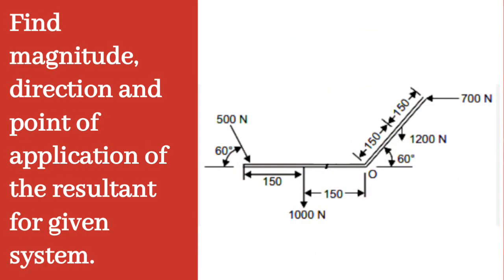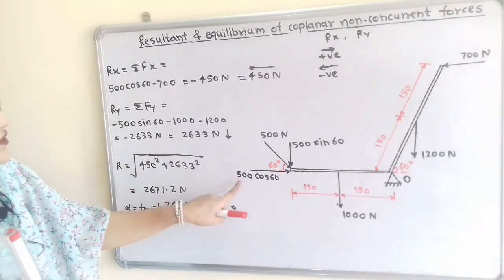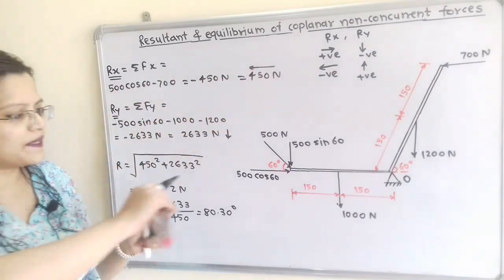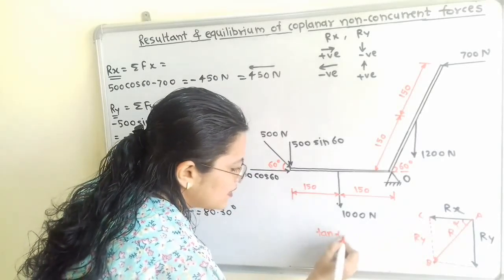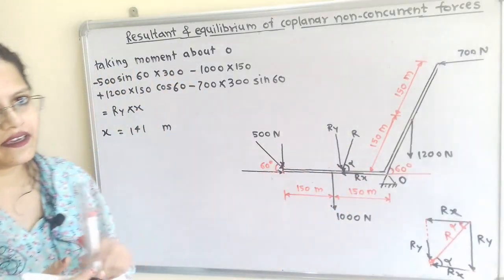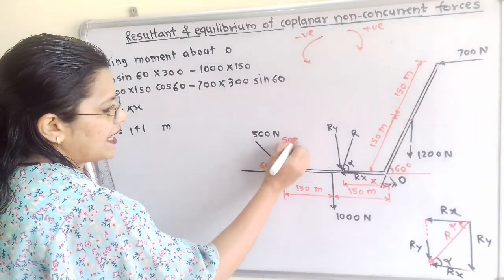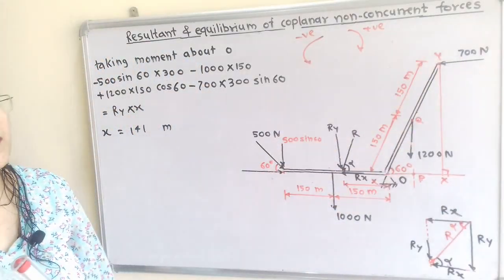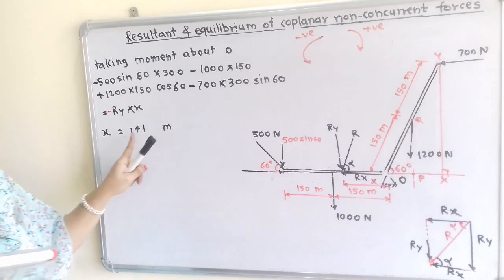Problem 4 magnitude, direction and point of application of resultant, Engineering mechanics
Find magnitude,  direction and point of application of the resultant for given system.